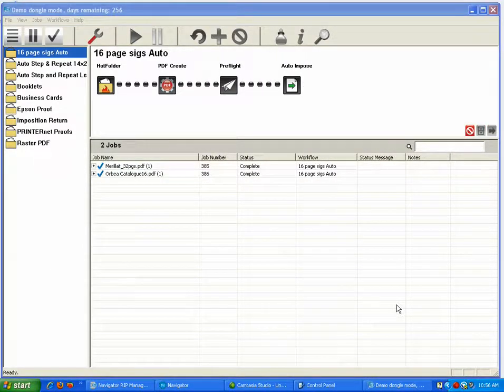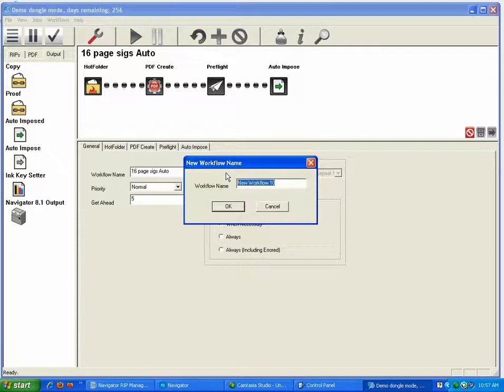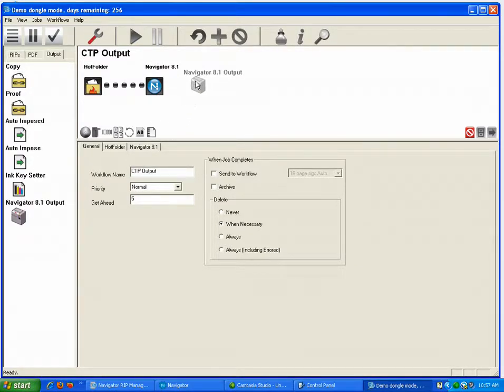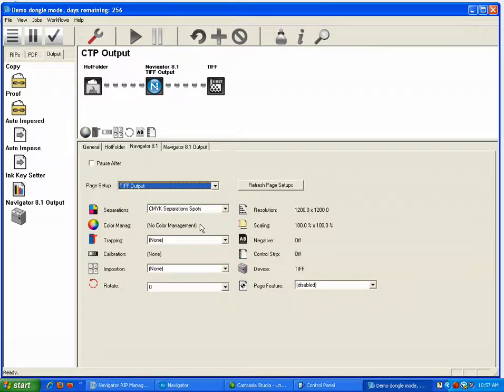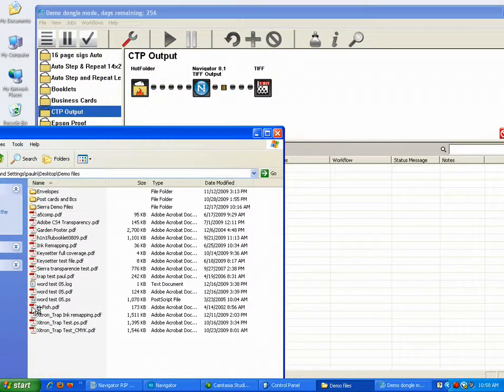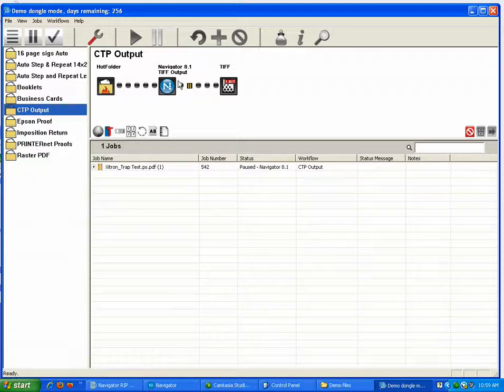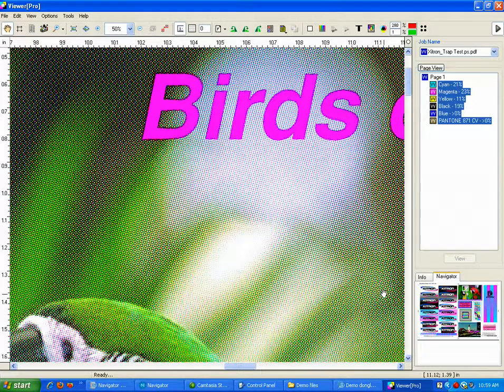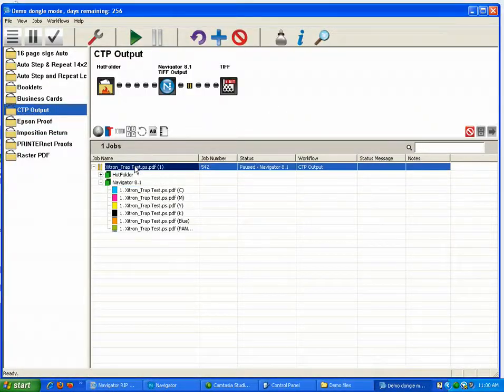Xitron Navigator Elite: Building Simiple Workflow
Navigator Elite Workflow is the premier offering in the Navigator product line including Harlequin RIP and the Navigator Workflow Server.

Designed for prepress departments in need of no-nonsense, productive, economical solutions, Navigator Elite combines operator convenience with all the tools necessary to efficiently drive your work to the pressroom. Easy-to-use, powerful, flexible, and compatible with more than 250 output devices, Navigator Elite also gives you the full backing and support of Xitron. Xitron builds solutions based on customers needs, creating a lasting partnership for years to come.